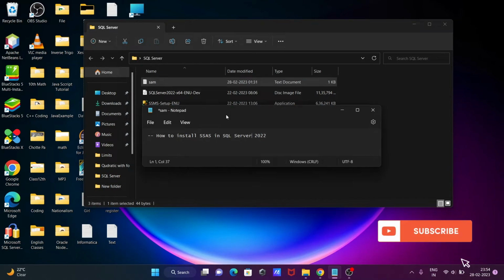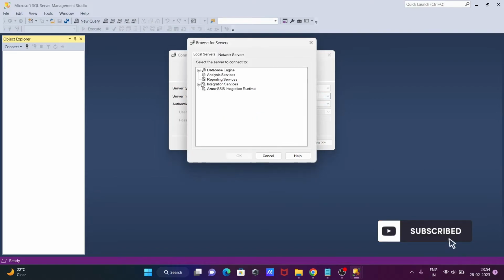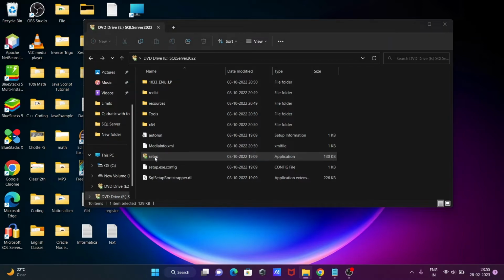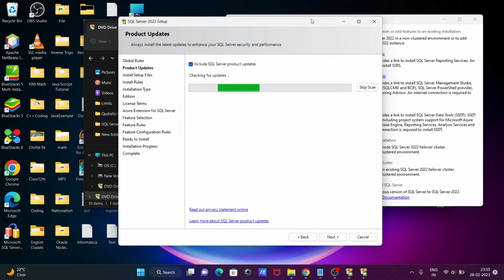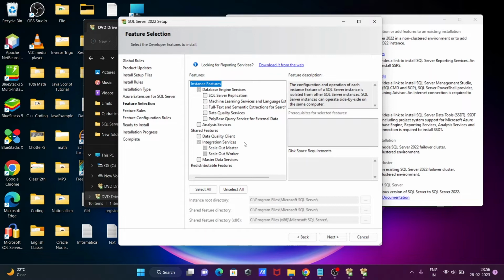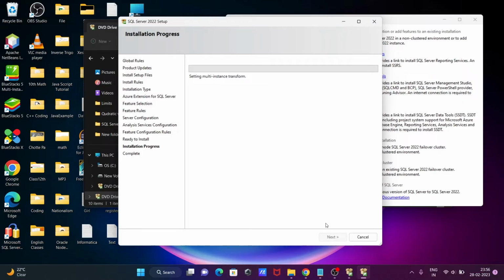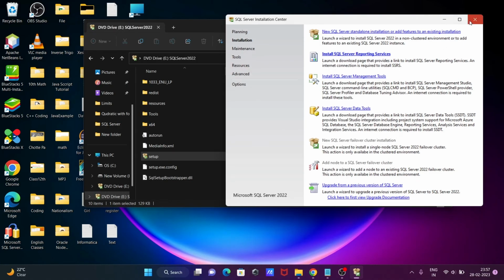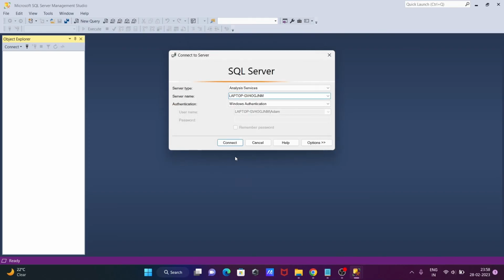How to install analysis services in SQL Server 2022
install ssas in sql server 2022
adding analysis services to an existing sql server installation
sql server analysis services install
ssas download for visual studio 2022
sql server analysis services not starting
sql server installation wizard
microsoft analysis services client tools download